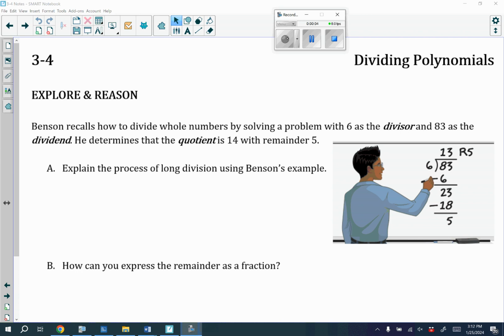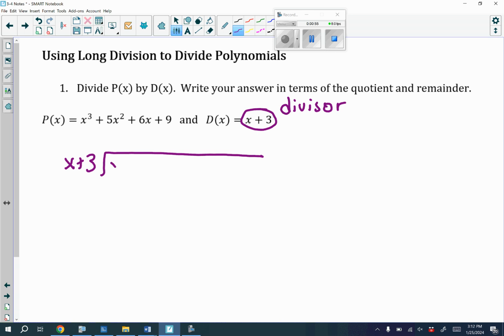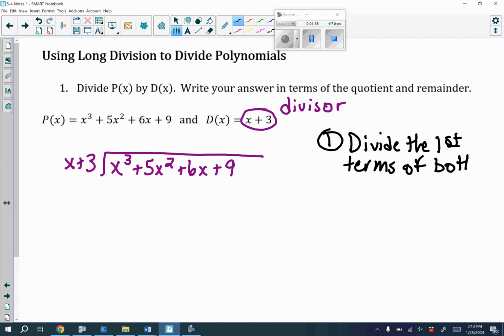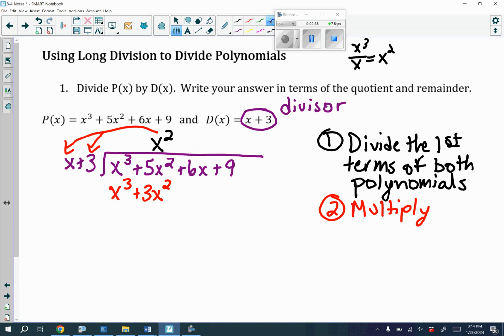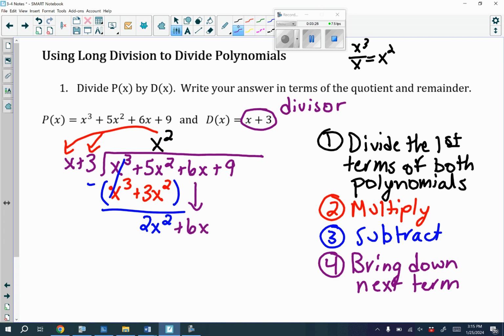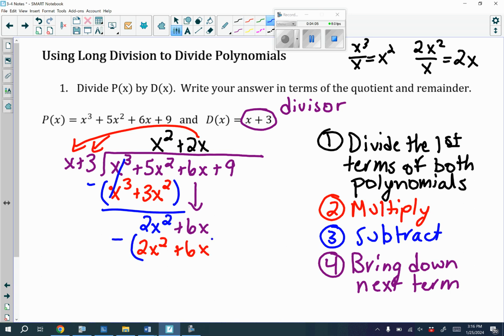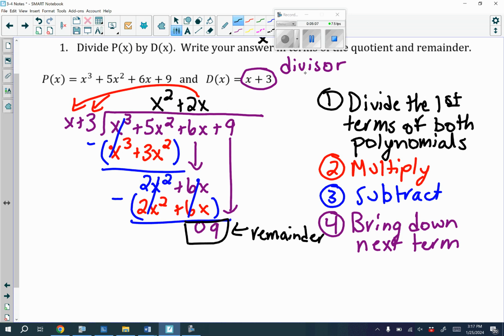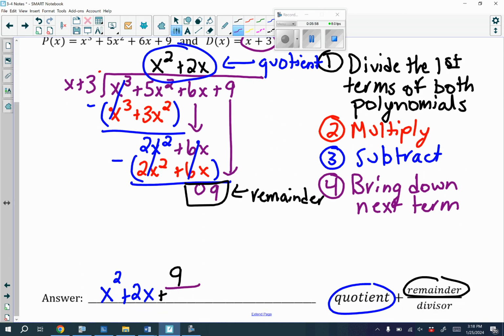Algebra 2: 3-4 Long Division (Part 1)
Dividing polynomial functions using long division.